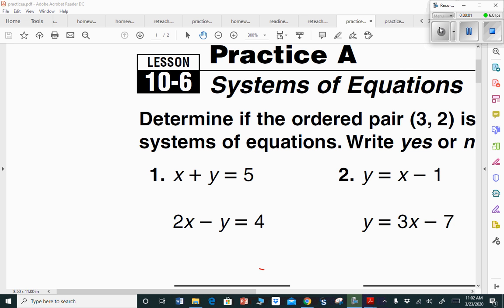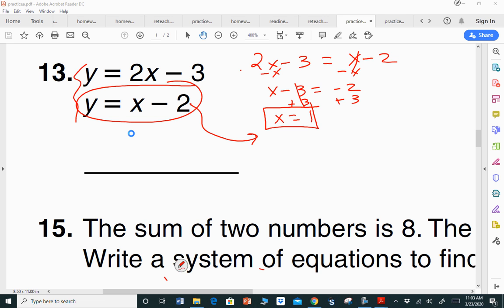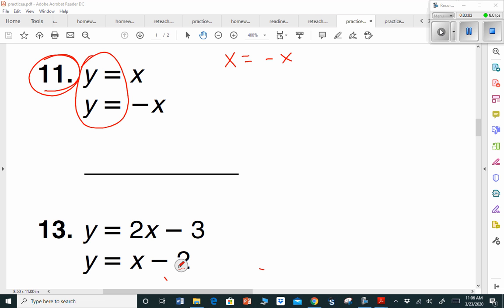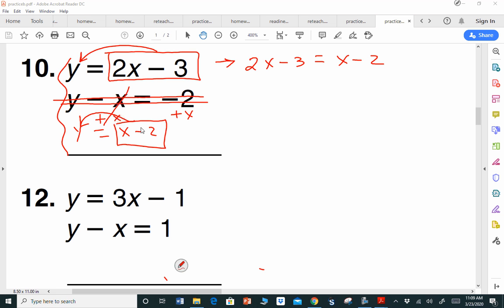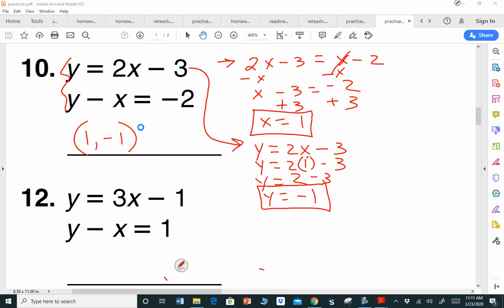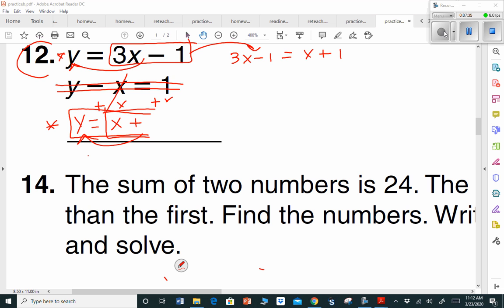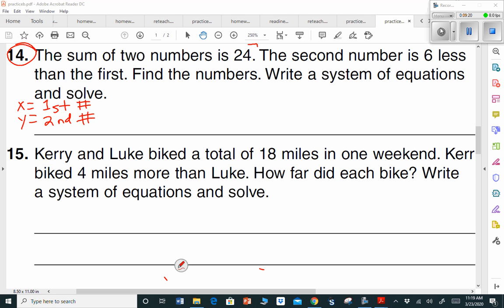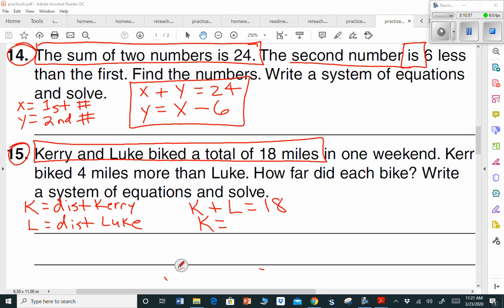Pre-Algebra 10.6 Part 2